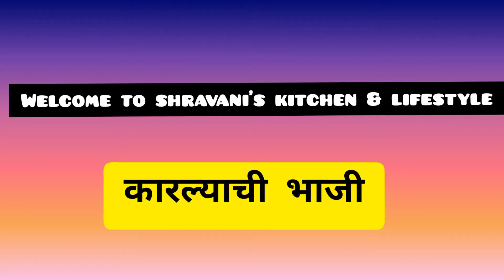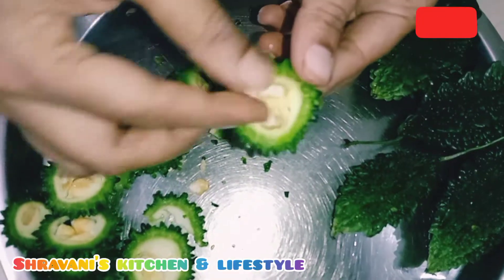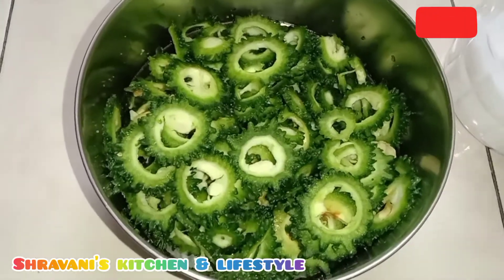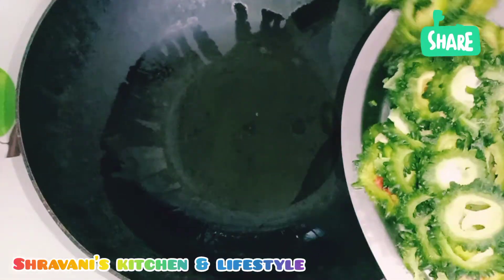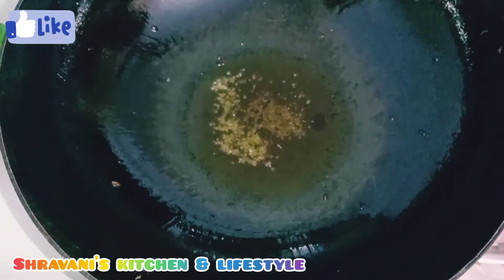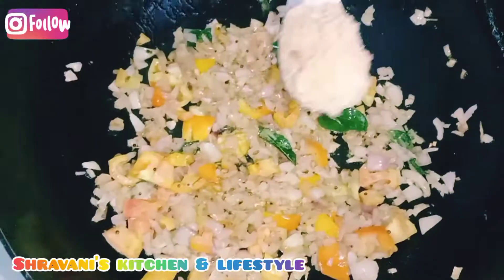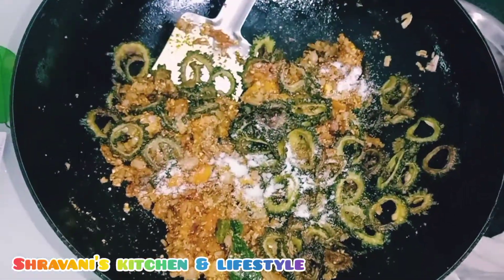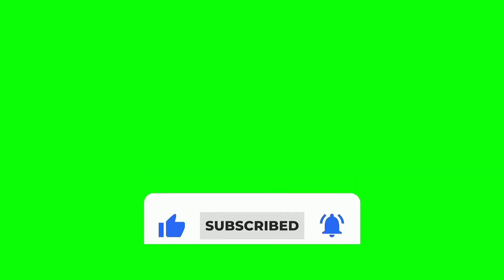अशा प्रकारे कारल्याची भाजी बनवून पहा लहानांपासून मोठ्यांपर्यंत सगळ्यांना आवडेल ☝️ recipe in marathi